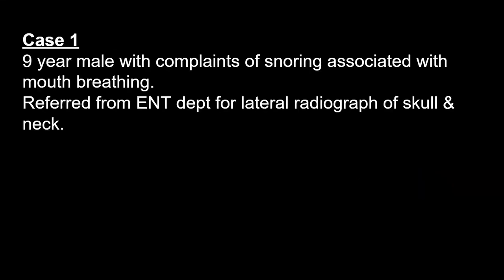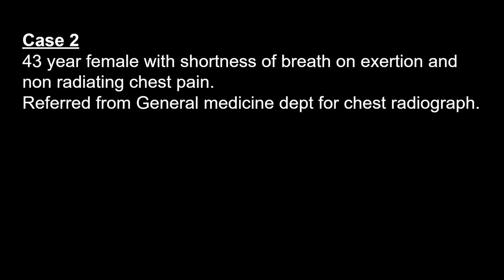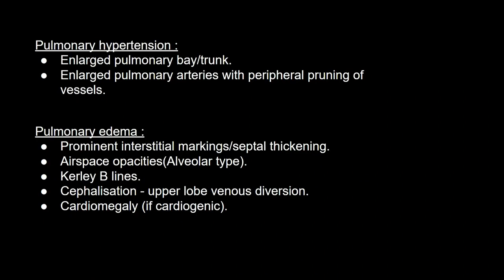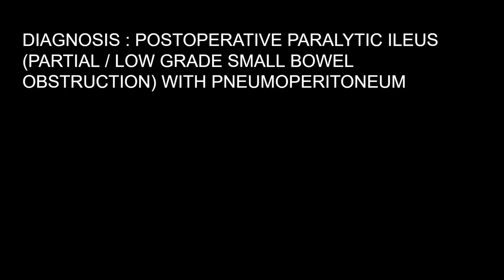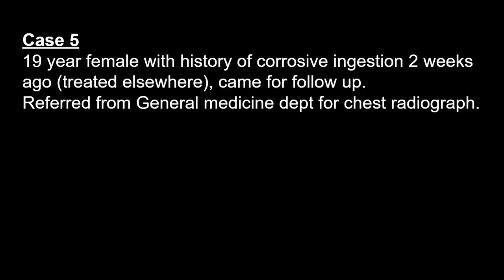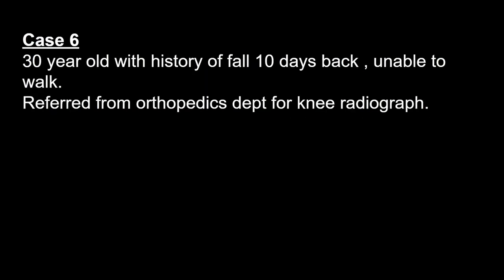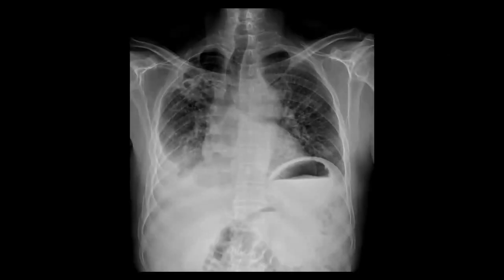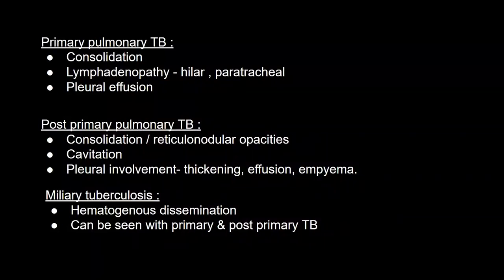Learning Cases (on Radiographs) by Senior Resident Dr. Chandrika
In this video, Dr. Chandrika has shown multiple radiographs of patients, who visited the department of Radio diagnosis this week. The cases range from adenoid hypertrophy, pulmonary hypertension, malunion of fracture to fracture of the Tibial plateau,  which every Resident should know what to report.